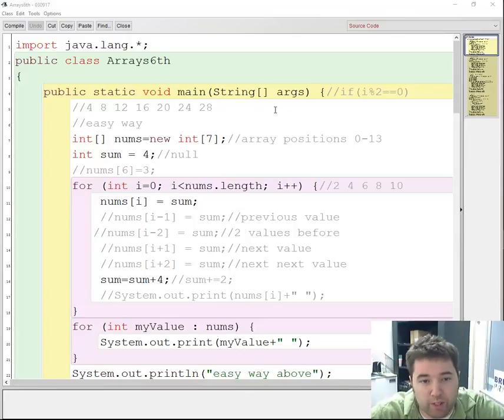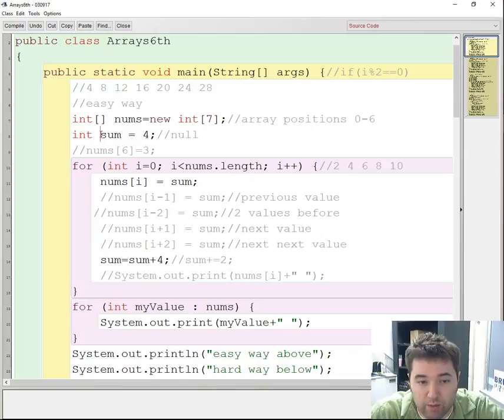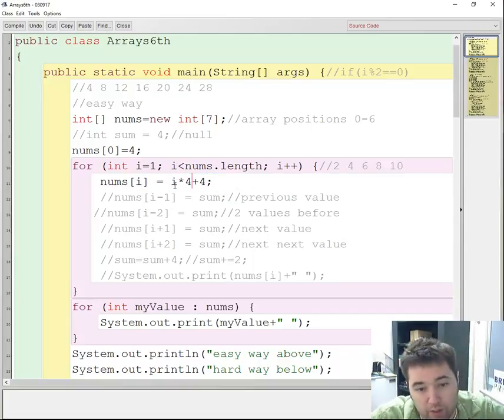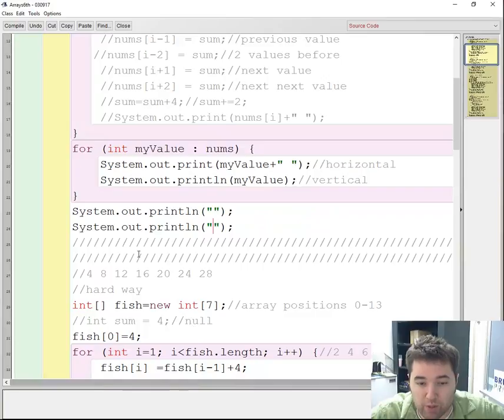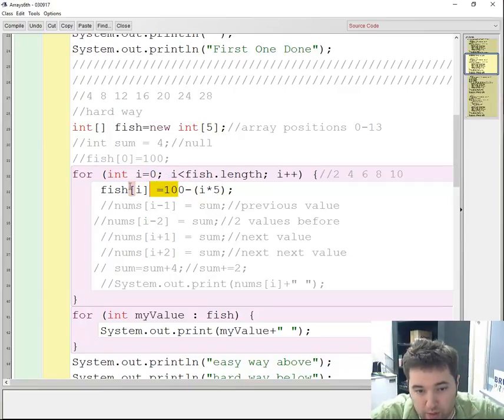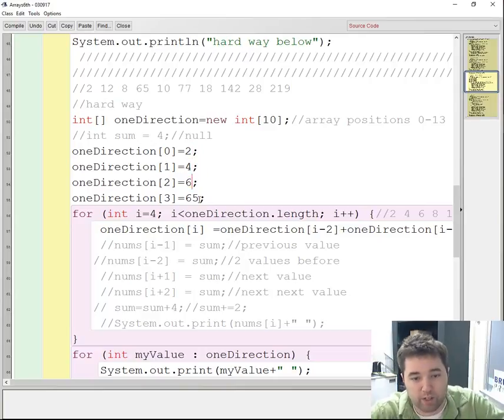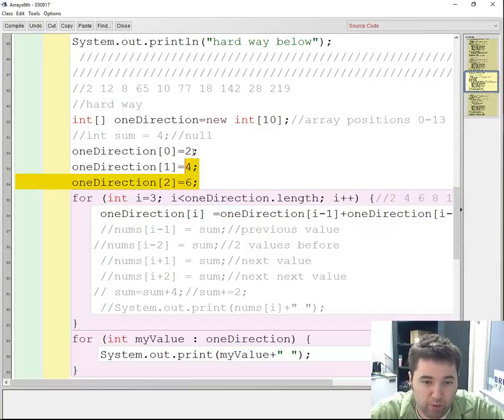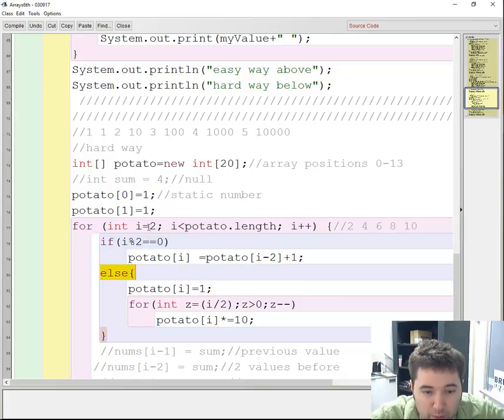Array Line By Line Movie